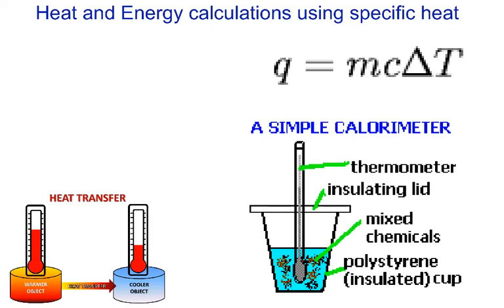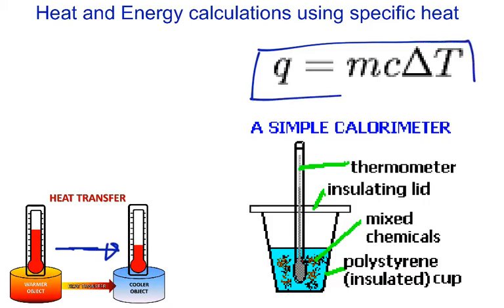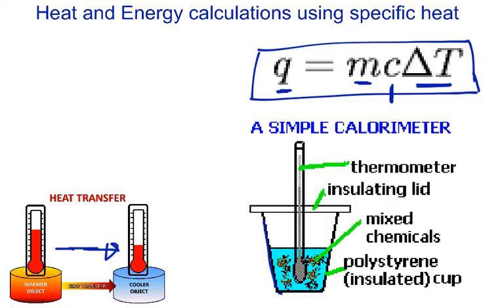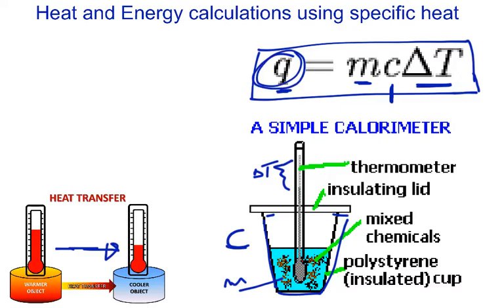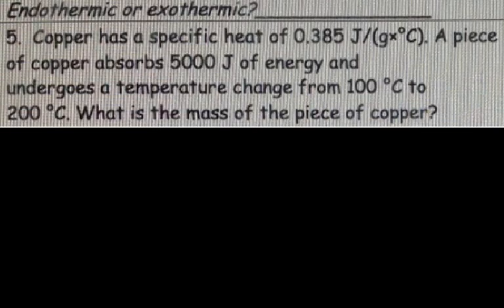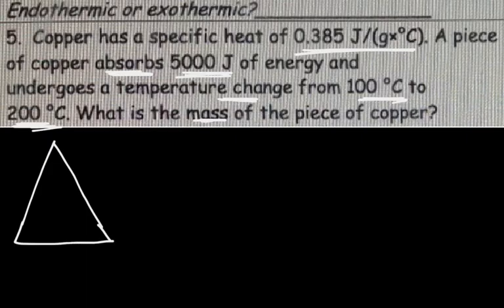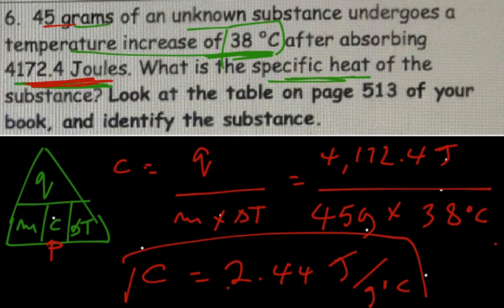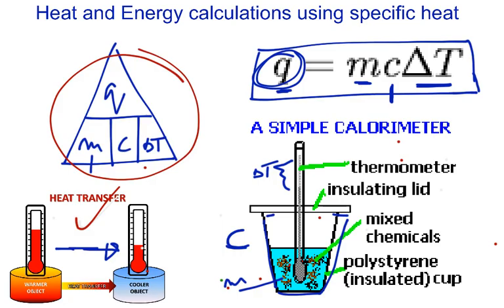Video #48 Heat And Energy Calculations Using Specific heat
Heat and Energy calculations.
Know anyone who need Regents Chemistry Tutoring?